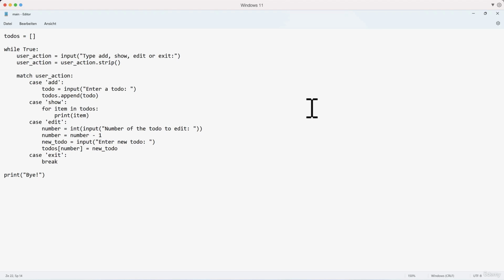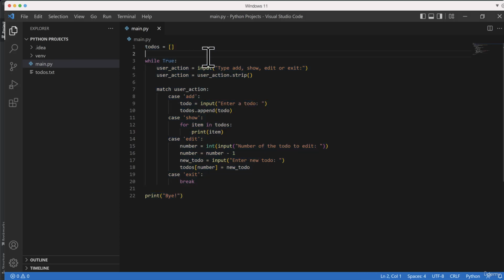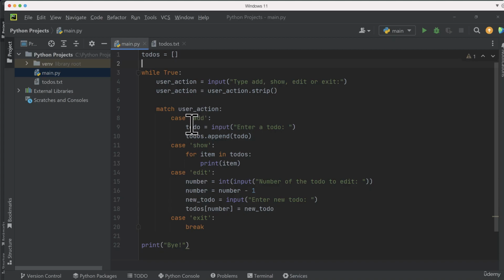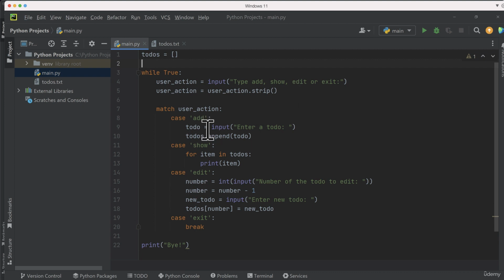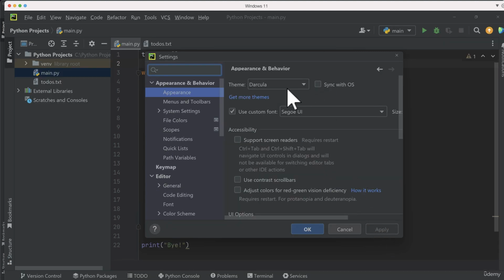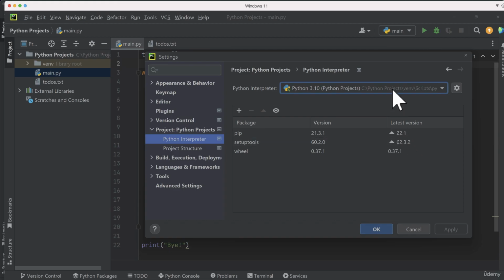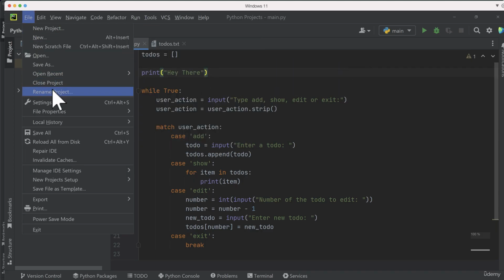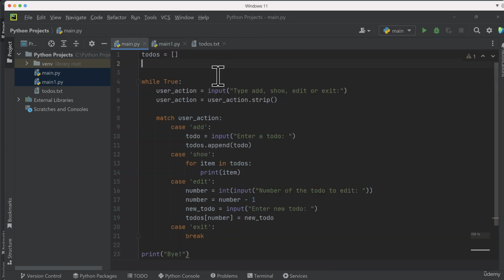06 Programming Tool Concep of the Day Text Editors Code Editors IDE PyCharm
Day 4 - App 1 Build a To-do App with Python (List Indexing and Tuples)